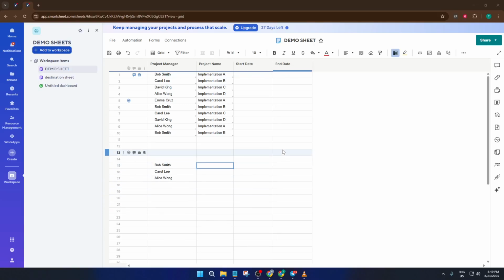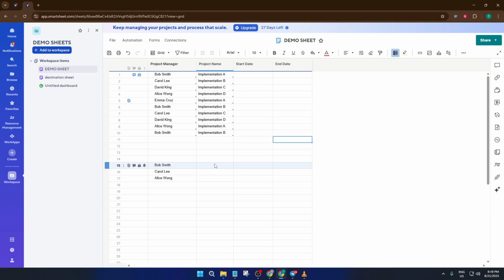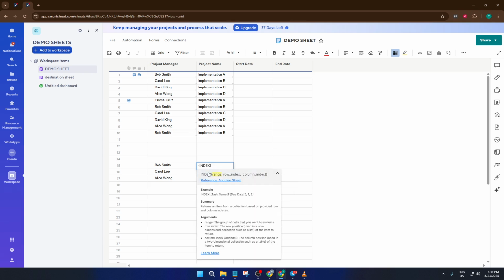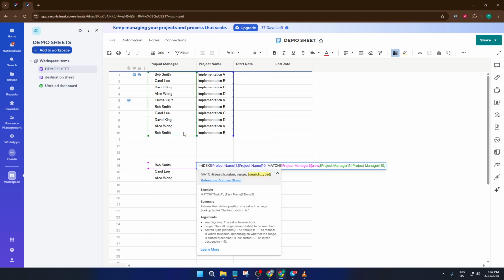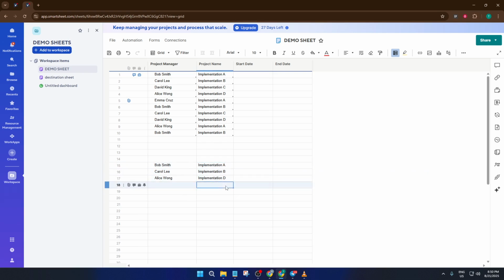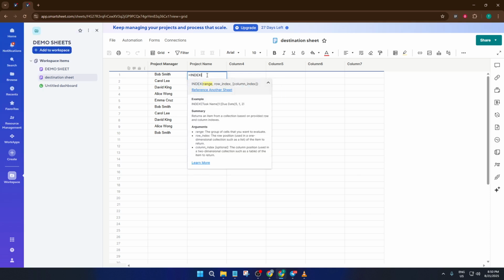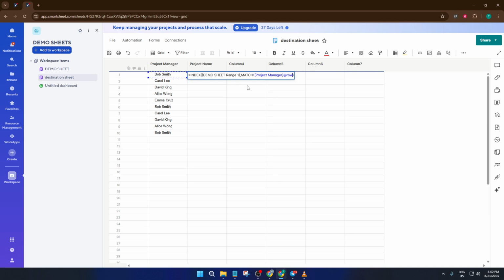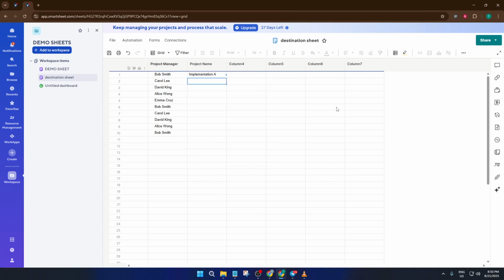How to Use Smartsheet Index Match Formula (Quick Approach)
Learn how to master the INDEX MATCH formula in Smartsheet with this step-by-step tutorial! Whether you need to reference data within the current sheet or across another sheet, this guide has you covered.

This tutorial is compatible with Smartsheet Web and Smartsheet Desktop platforms. By the end, you'll confidently build flexible formulas to automate your workflows and analyze data efficiently.